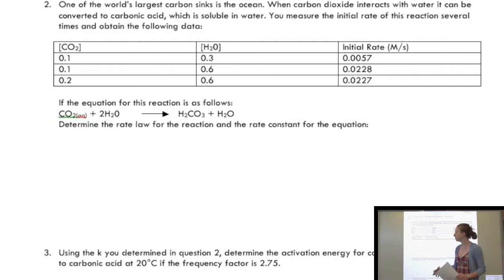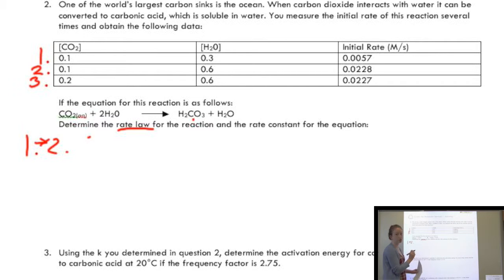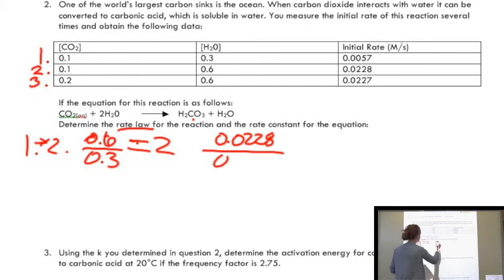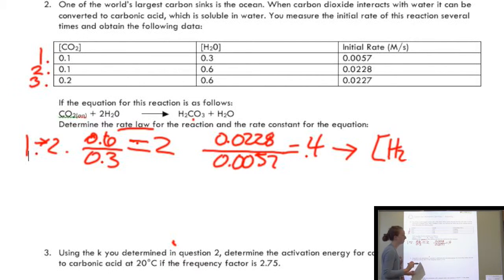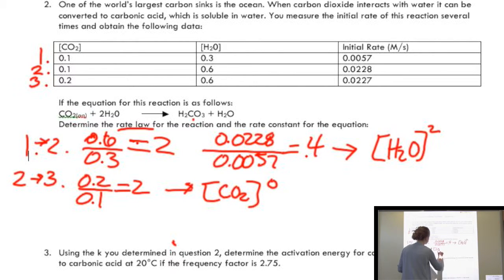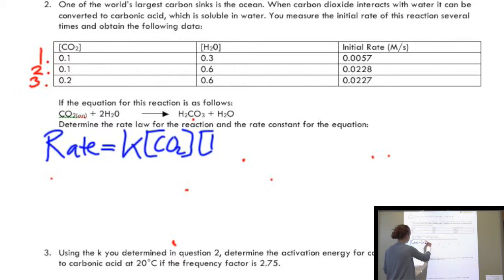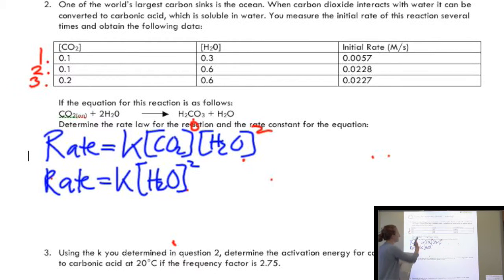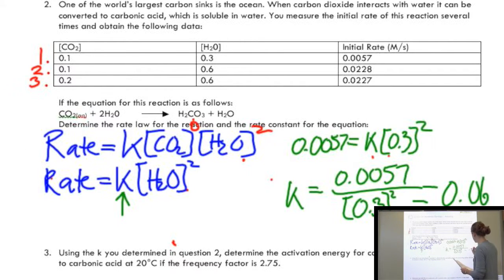Rate Laws- Chem 2 CSI, Week 4- Mines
Content:
Rate laws and how to solve them

No Closed Captioning is available at this time